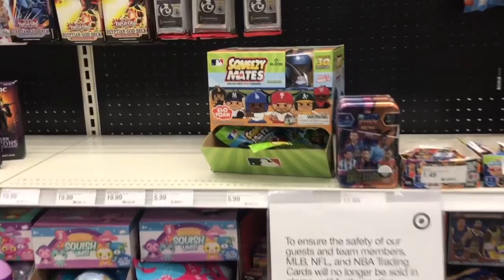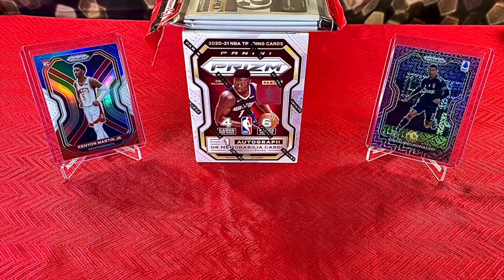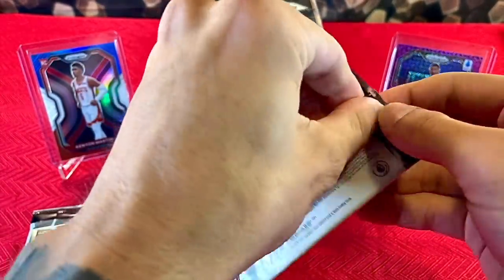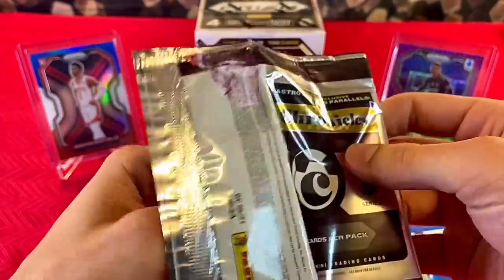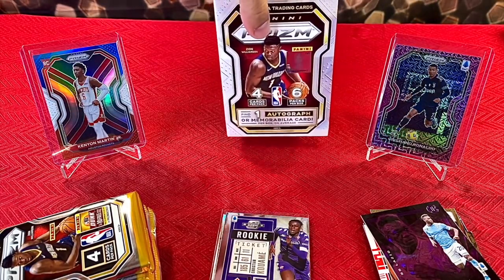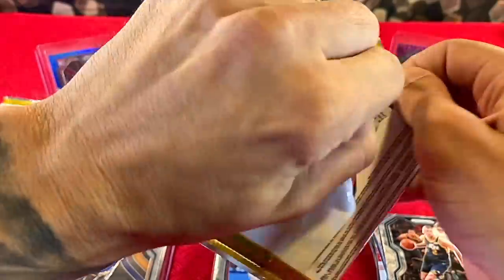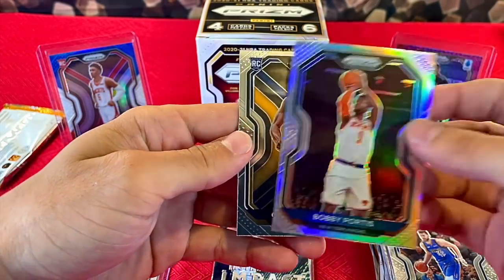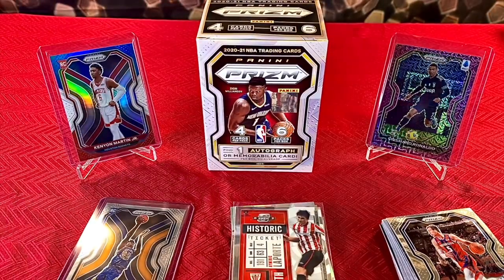*Awesome Finds Sports Card Hunting! 😎 NBA Prizm & Other Products! 🔥 + Opening a Prizm Blaster! 👀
Yo yoooo what's going on everybody in this video we visited a bunch of different stores and had some really nice results!
Plus we opened up a blaster of prizm basketball and had some pretty nice pulls as well.